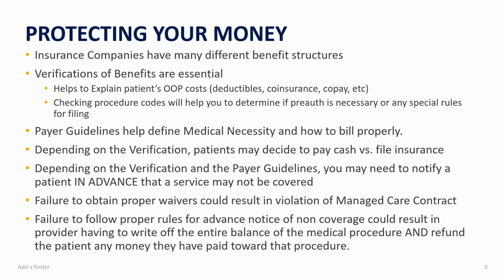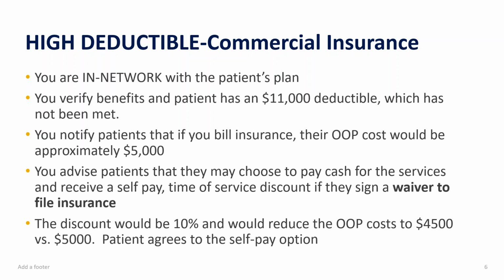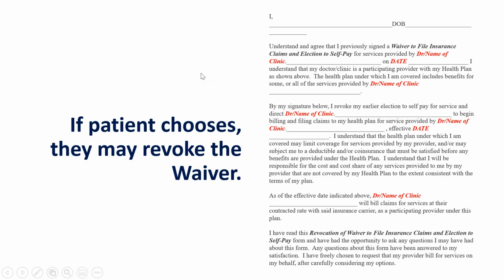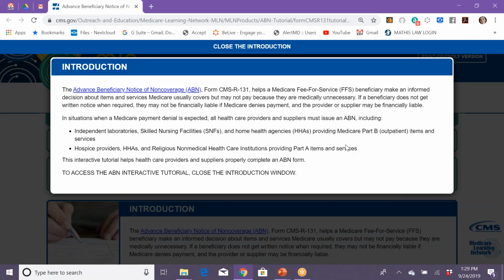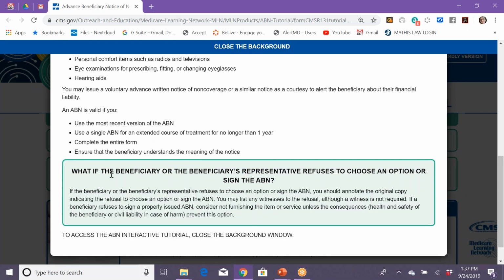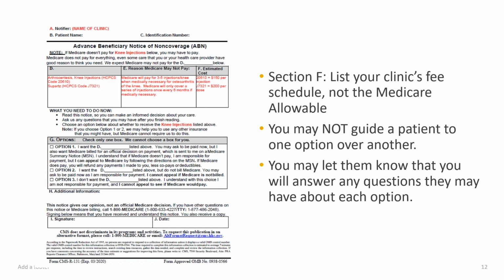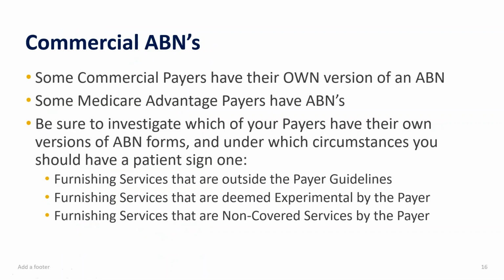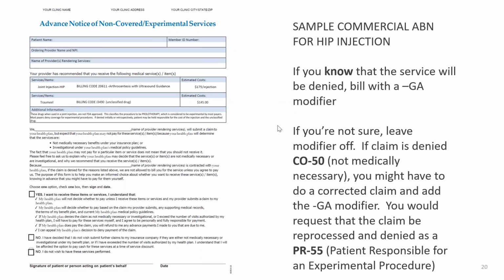GOLD STAR MEDICAL - ABNs and Waivers 092419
HOW TO USE AND APPLY ABN FORMS AND WAIVERS TO FILE INSURANCE FORMS IN YOUR PRACTICE.  PROTECT YOUR MONEY!